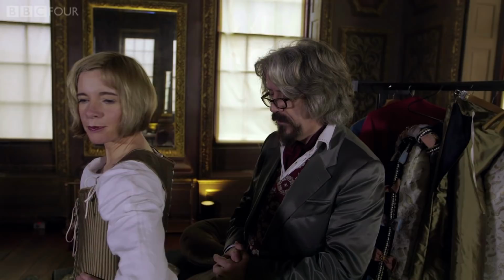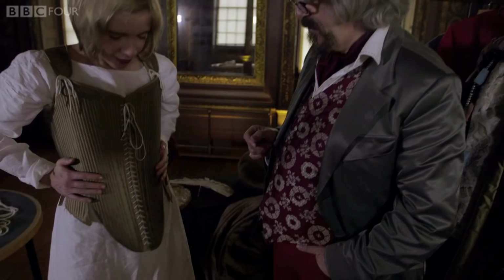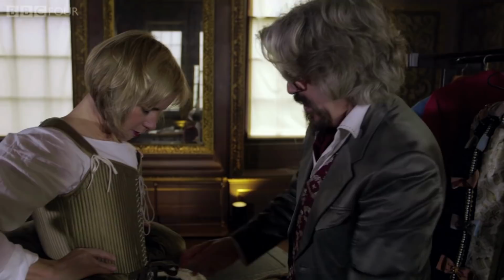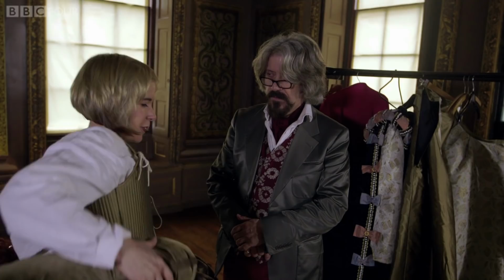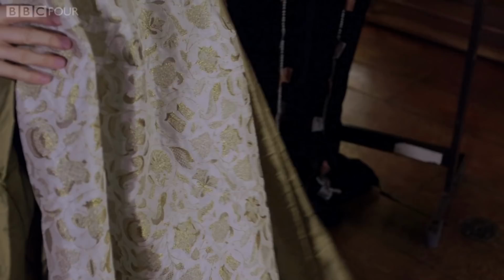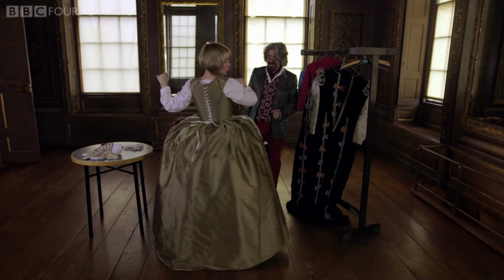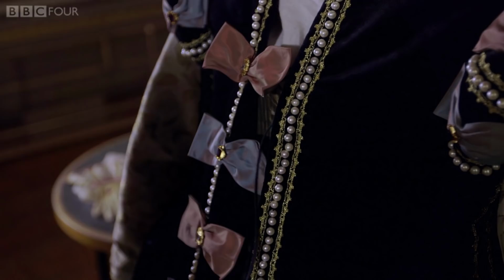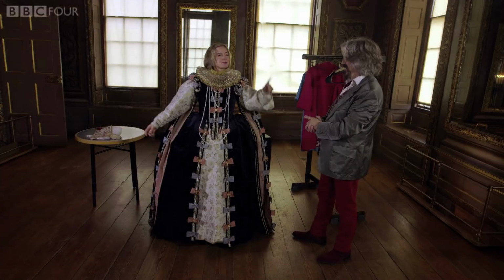Does my bum look big in this? - Tales from the Royal Wardrobe with Lucy Worsley - BBC One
Lucy Worsley tries on an Armada style dress - an outfit worn by Elizabeth I for a portrait celebrating her victory over the Spanish Armada in 1588.